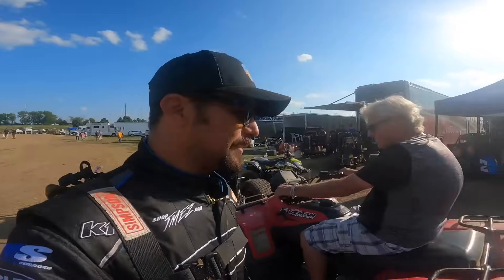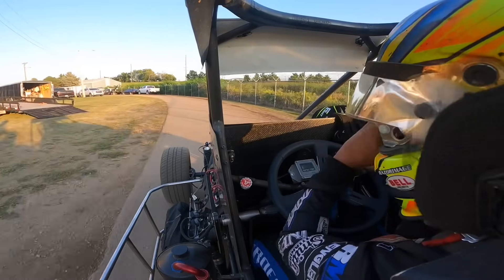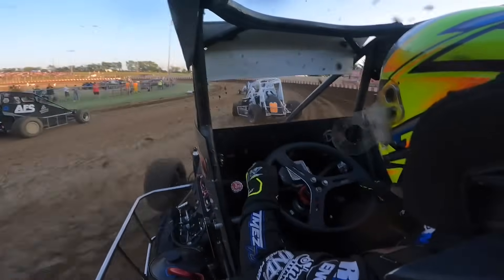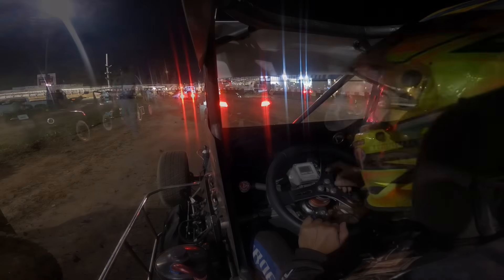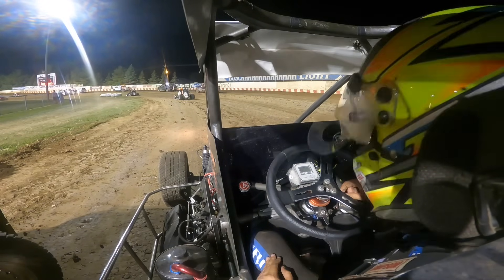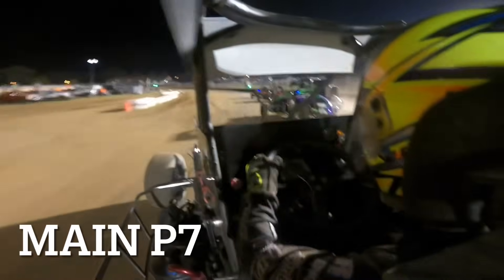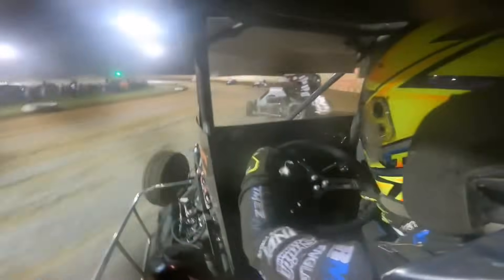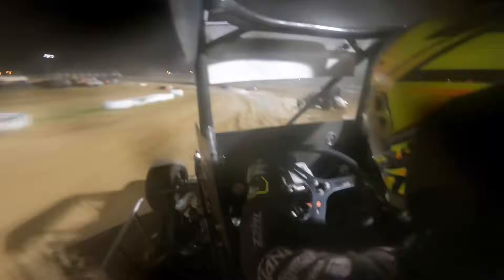Watch Me Work The THROTTLE on Honda K20 Badger Midget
Sun prairie Wisconsin home of the Badger Midget association and Angel Park Speedway

Can had a electrical problem in the main unfortunately but